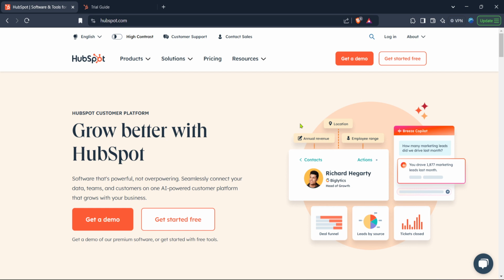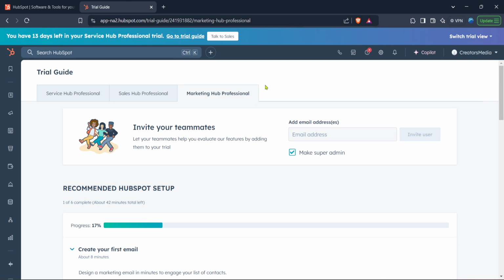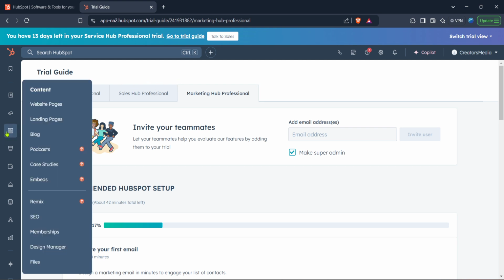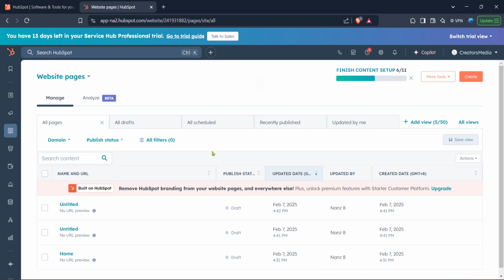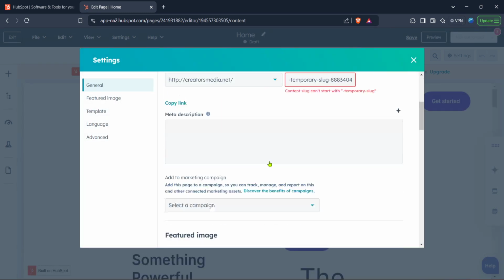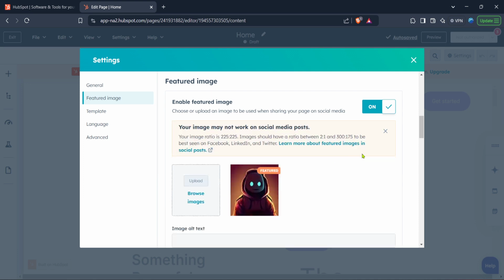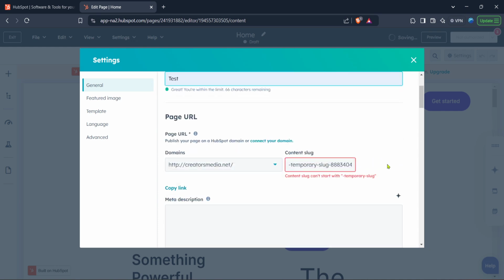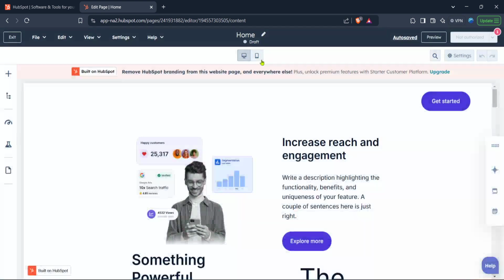How to Add Featured Image to Hubspot Websiteblog (Full 2025 Guide)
In today's video we will show you how to use hubspot,hubspot,how to create a hubspot website,how to generate leads,how to create backlinks,how to make money online,how to start a blog,how to start a lead generation business,hubspot tutorial,hubspot marketing,how to create an adsense ready blogger website,how to get blog post ideas,how to use hubspot cms,how to start a lead generation company,how to create blog page in wordpress,how to get traffic to your website fast,how to create a website